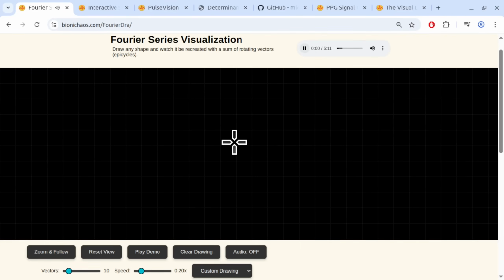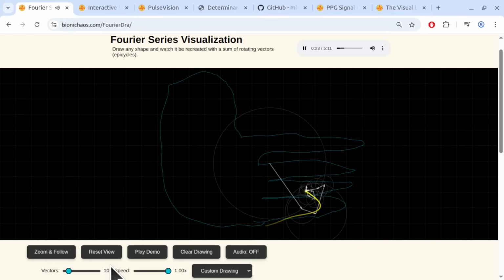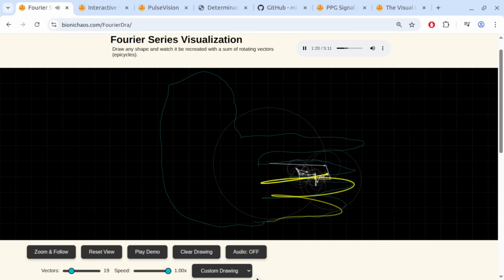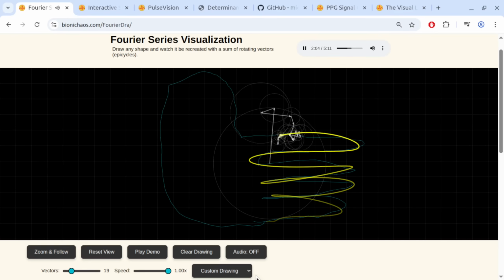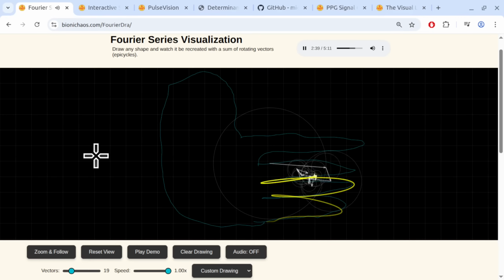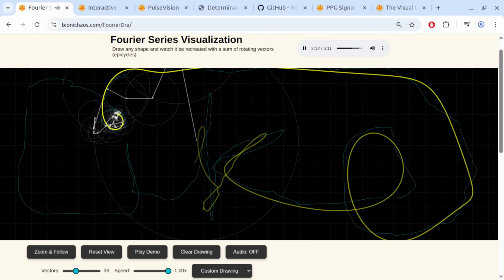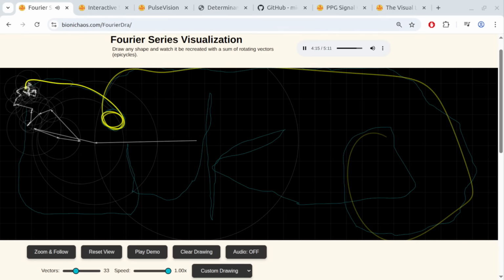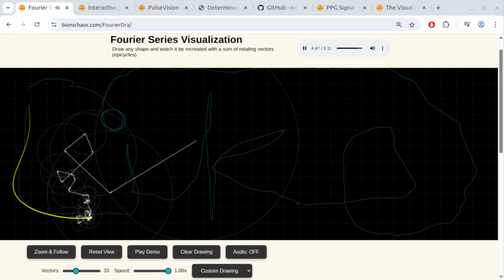Fourier Series for Beginners: The Magic of Simple Circles Making Complex Shapes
This video dives deep into the fascinating world of Fourier Series, showing you how seemingly simple, rotating vectors (epicycles) can perfectly reconstruct any complex 2D shape you draw. From a crude drawing of Homer Simpson to intricate cursive writing, this interactive tool brings the core concept of signal decomposition to life, making it intuitive and almost magical.

We explore the mathematical breakthrough of Joseph Fourier: the idea that any periodic signal, or closed shape, can be represented as a sum of simple sine waves. The visualization shows each "building block" — or vector — whose length represents the amplitude and rotation speed determines the frequency of that wave component. These detailed instructions, the Fourier coefficients, are then chained "tip-to-tail" to trace out the original complex shape.

Beyond the cool visuals, we discuss the profound real-world applications of Fourier analysis. From data compression (like MP3s) to advanced medical imaging (like MRI noise reduction) and even structural analysis (analyzing bridge vibrations), this fundamental principle is crucial for finding order in complex data. We also touch upon the highly efficient Fast Fourier Transform (FFT) algorithm, which powers real-time signal processing in systems like speech recognition. Ultimately, the video prompts you to consider how this concept of breaking down complexity into layers of simplicity could unlock new perspectives in fields ranging from quantum mechanics to biological rhythms.

00:00 Drawing any shape (like Homer Simpson) and watching its reconstruction with rotating vectors
00:23 The core idea: Joseph Fourier's discovery that complex signals/shapes are sums of simple sine waves
00:49 The visualization uses rotating vectors (epicycles) to represent sine wave components
01:30 How a single vector's length and speed relate to a wave's amplitude and frequency
02:07 The sum of all vectors traces out the original complex shape with surprising accuracy
02:39 Real-world impact: Fourier decomposition is a powerful principle for finding order in complex data
03:04 Applications of Fourier analysis: MP3 compression, MRI noise reduction, bridge safety analysis
03:30 Introduction to the Fast Fourier Transform (FFT) for high-speed calculation
03:52 Concrete example: Fourier analysis in speech recognition to deconstruct a voice's complexity
04:20 Philosophical thought: Could seemingly chaotic systems (stock market, biological rhythms) be layers of simplicity?
05:13 BioniChaos - Explore free and open-source biomedical tools
05:57 Support BioniChaos on Patreon and engage with the content